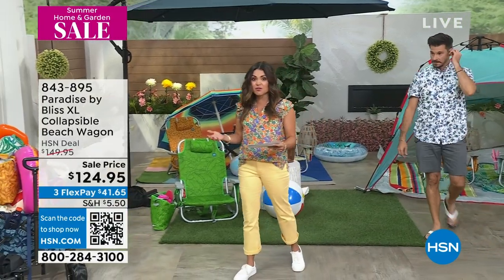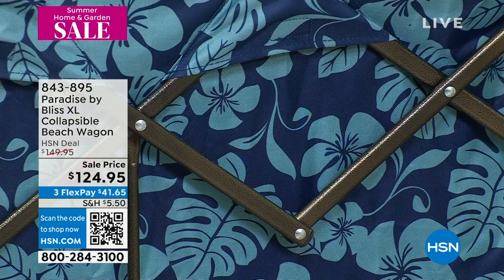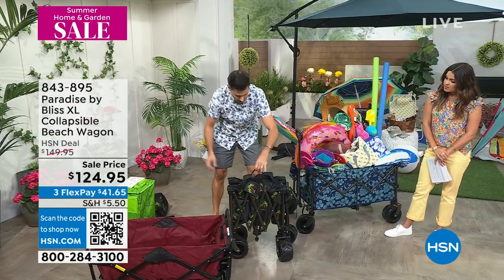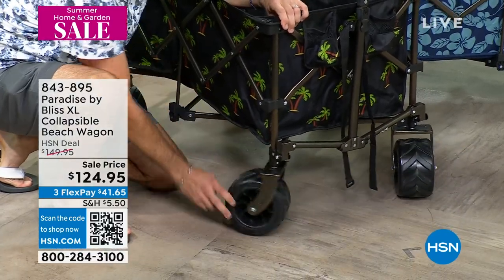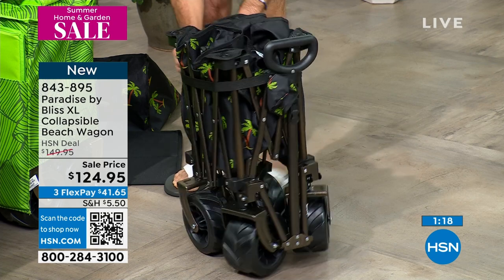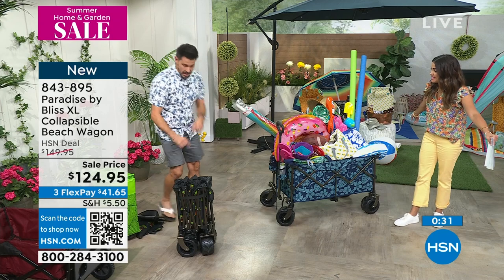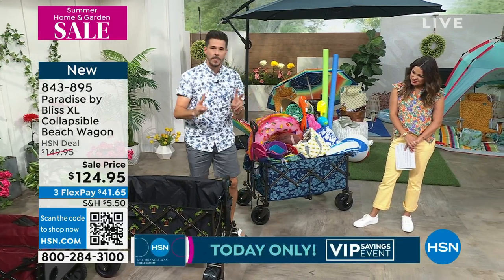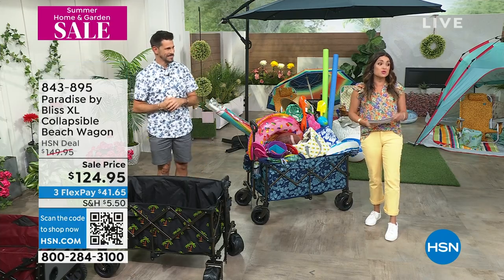Paradise by Bliss XL Collapsible Beach Wagon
Bring some style to the beach, or the campsite, local store, your yard, or wherever, with this collapsible wagon with durable wheels.

    Wagon frame

    Wagon inner bag